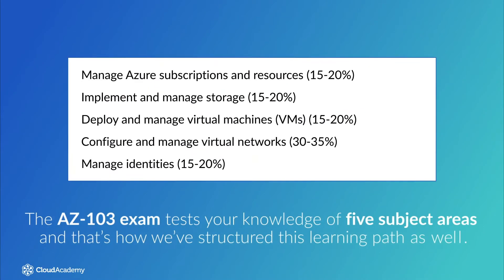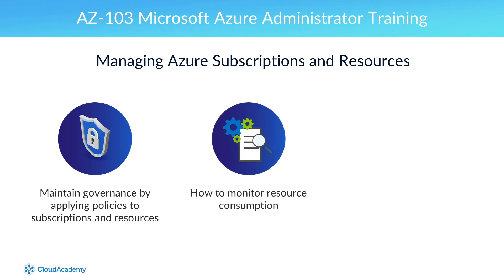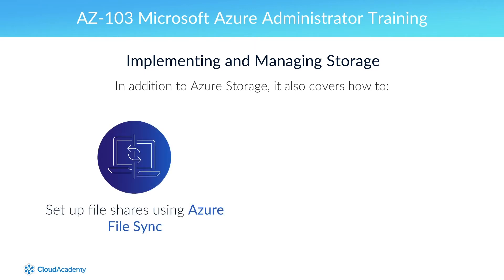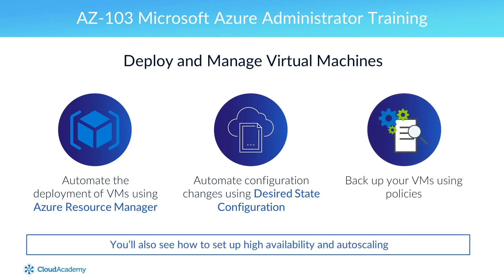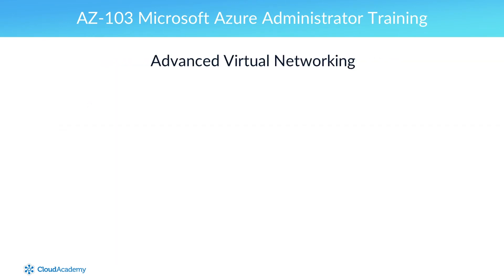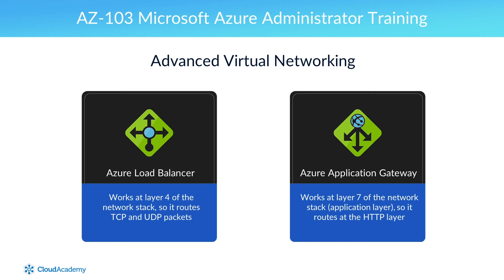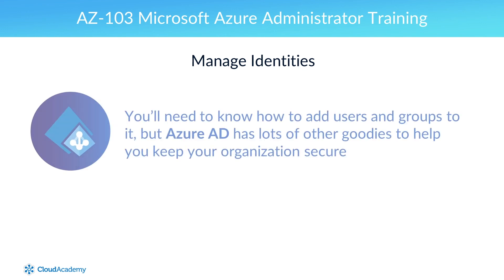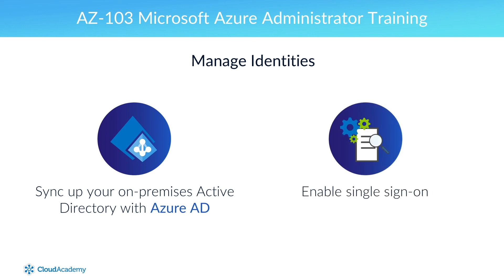Prepare for the AZ-103 Exam: Microsoft Azure Administrator - Azure Learning Paths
We’d like to introduce you to Cloud Academy’s AZ-103 Exam Preparation: Microsoft Azure Administrator that will give you all the knowledge that you need to prepare for the AZ-103 Exam.

This Learning Path is divided into the 5 subject areas of the Azure exam starting with Azure subscriptions and resources. It then moves on to Azure storage, Azure File Sync, and Recovery Services Vault. Next, you’ll learn how to deploy and manage virtual machines running either Windows or Linux. After that, we’ll go into configuring and managing enterprise-grade virtual networks. Finally, we’ll cover how to manage identities.

The AZ-103 exam replaces the AZ-100 and AZ-101 exams, which were retired on May 1, 2019. This exam is part of Microsoft’s new role-based certification program. Candidates who pass the AZ-103 exam will earn the Microsoft Certified: Azure Administrator Associate certification.

This Learning Path is created to give you a solid understanding of Microsoft Azure. Candidates who pass the AZ-103 exam will earn the Microsoft Certified Azure Fundamentals certification.

At the end of the learning path, you will be able to:
- Manage Azure subscriptions and resources
- Implement and manage Azure storage
- Deploy and manage Azure virtual machines
- Configure and manage Azure virtual networks
- Manage Azure identities

The Learning Path has been designed for IT professionals who want to become Azure administrators and IT professionals preparing for Microsoft’s AZ-103 exam.

to get access to the full Learning Path.